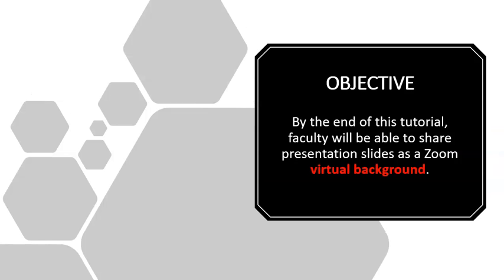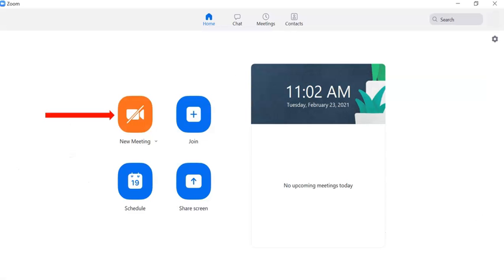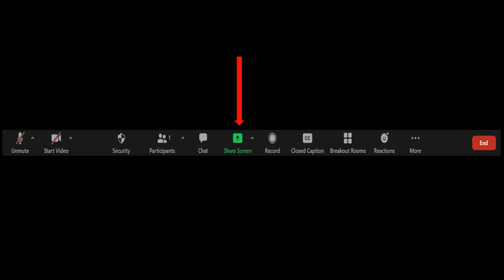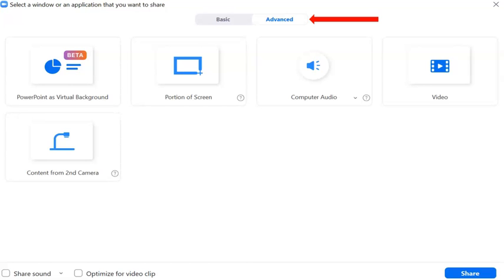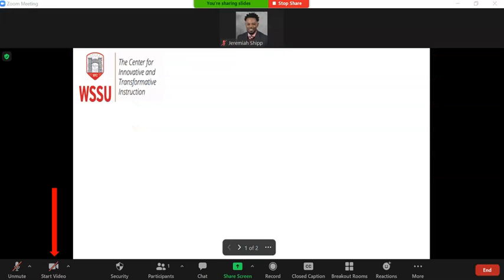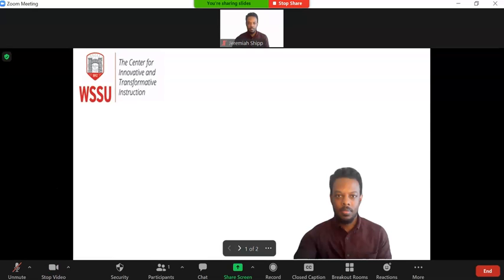Zoom Virtual Background Slides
In this tutorial, we will review how to share presentation slides as a Zoom virtual background.